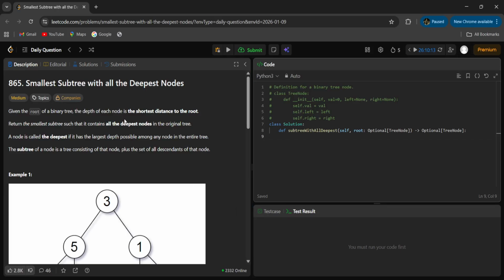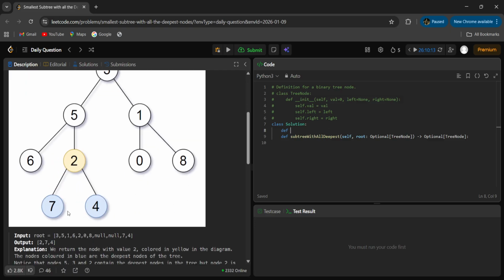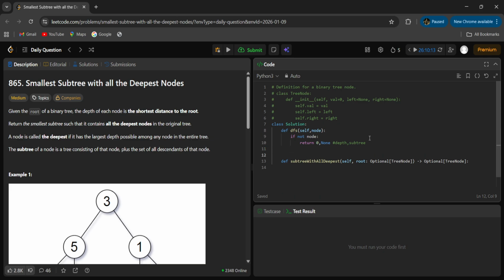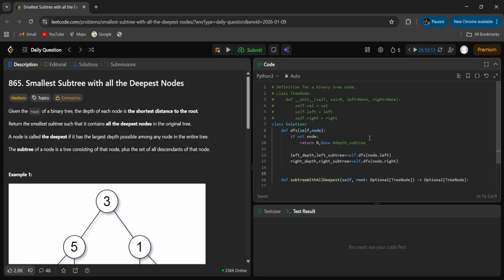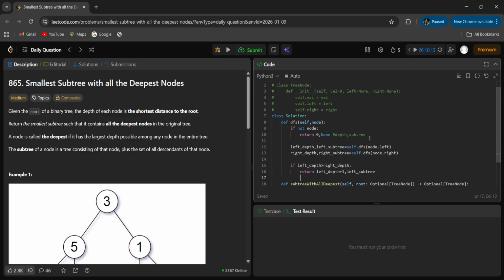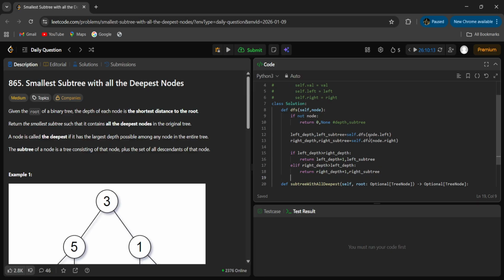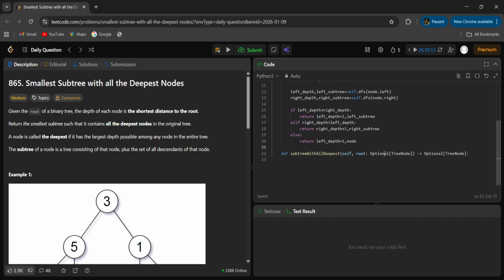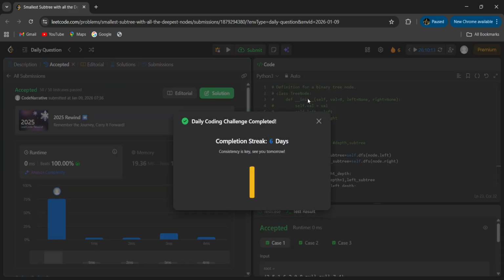865. Smallest Subtree with all the Deepest Nodes | Leetcode | Daily Question | Binary Tree